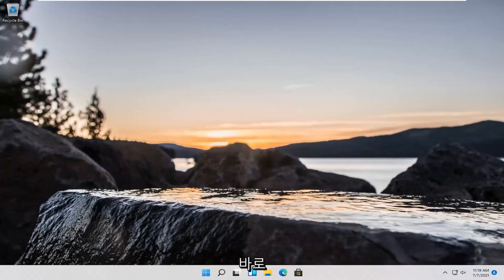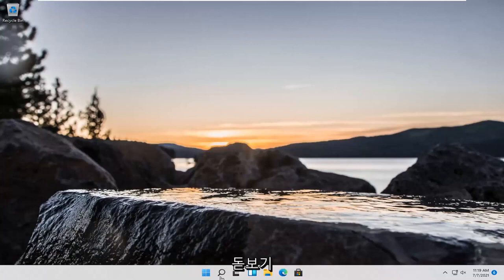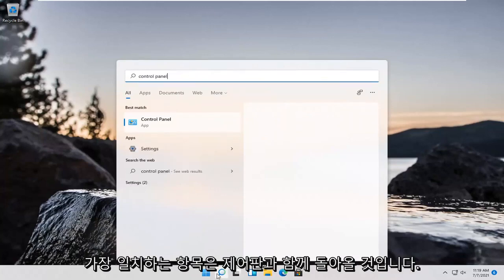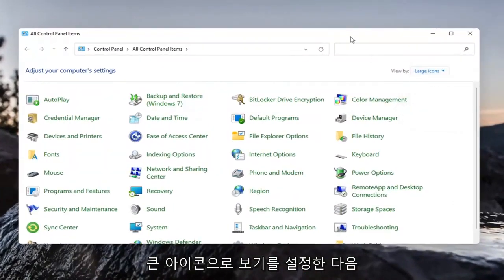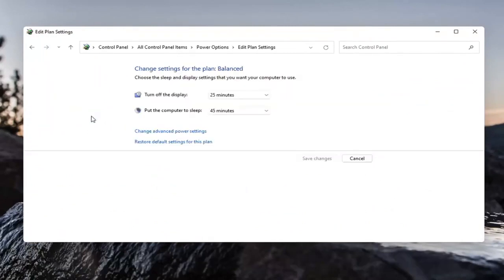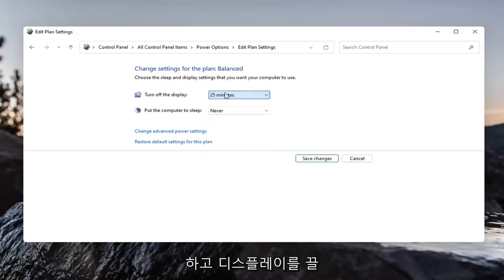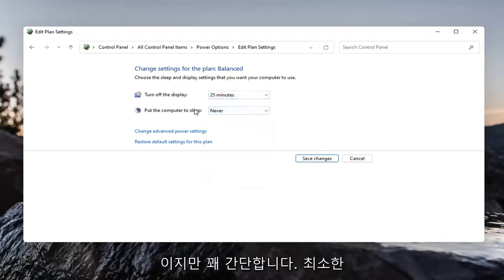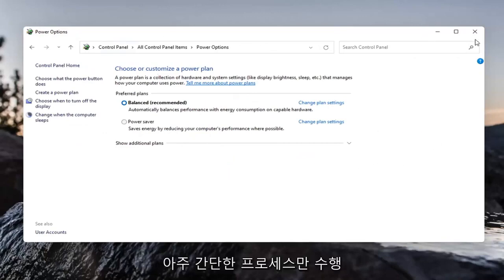윈도우11에서 절전 모드를 설정 및 해제하는 방법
Windows 11에서 절전 모드를 끄는 방법 [자습서]

Windows 11 컴퓨터는 전원이나 노트북의 배터리를 절약하기 위해 일정 시간이 지나면 절전 모드로 전환되도록 설정되어 있습니다. 그러나 원하지 않을 때 컴퓨터가 잠자기 상태가 되면 성가실 수 있습니다. Windows 11 PC에서 절전 모드를 끄고 최대 절전 모드를 비활성화하는 방법은 다음과 같습니다.

절전 모드 또는 절전 상태는 Windows 11을 포함한 Windows 운영 체제에서 사용할 수 있는 저전력 상태입니다. 이 저전력 절전 모드는 특히 노트북 및 태블릿 사용자가 배터리 수명을 연장하는 데 유용합니다.